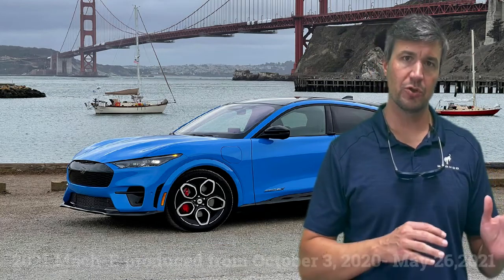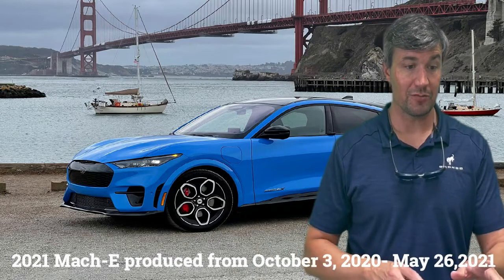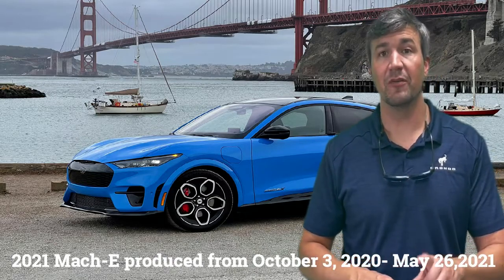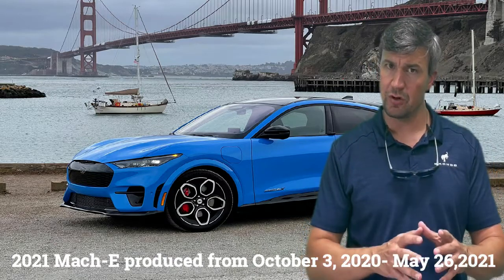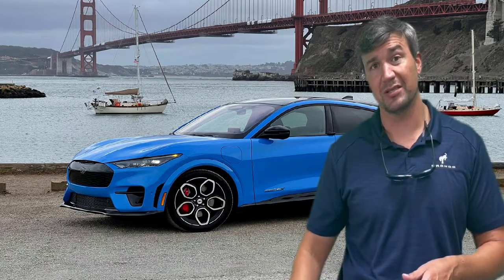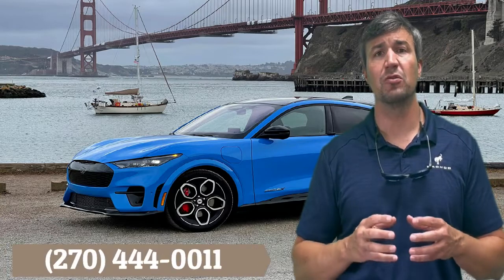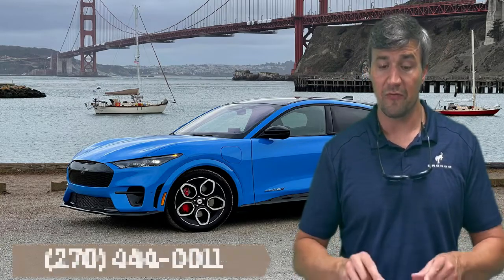Mach-e Recall Information